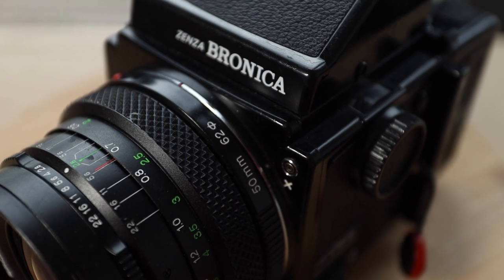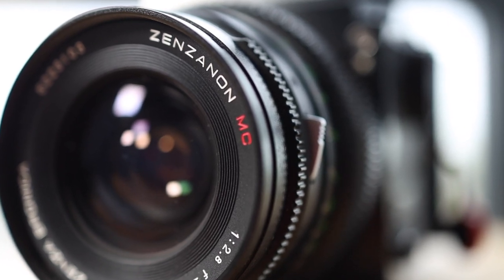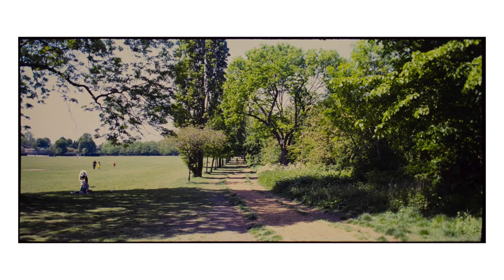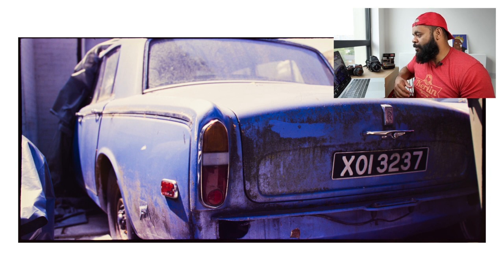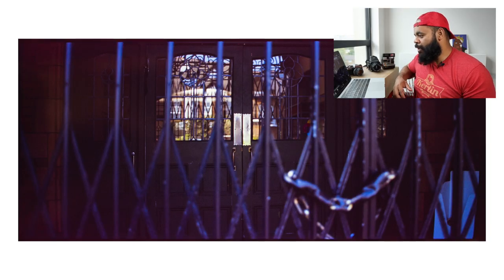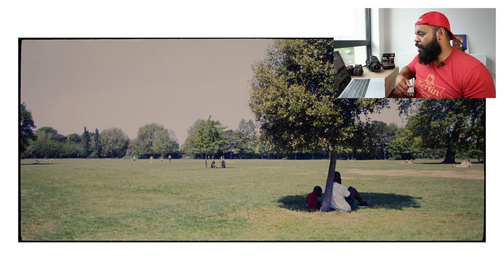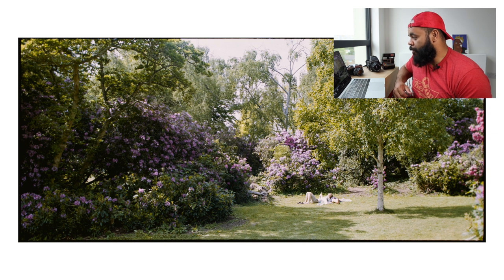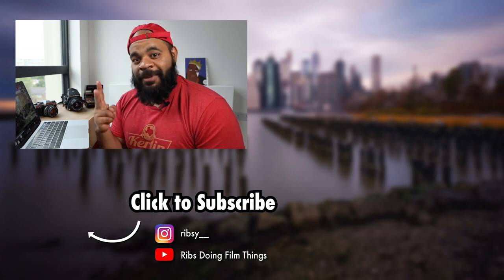Best XPAN Alternative - Bronica ETRS with 135W Film Back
I decided to take Bronica ETRS out for a spin and put it to the test as the best XPAN alternative. Using 135W film back, I am able to get panoramic images on 35mm film. This xpan alternative presents a whole set of new challenges with regards to composition. That's all part of the fun.

I shot all of these images on expired Kodak Ektachrome 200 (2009) and fresh Kodak ColorPlus 200.